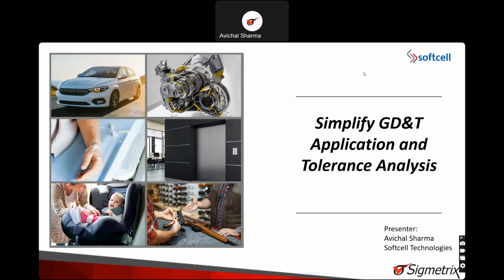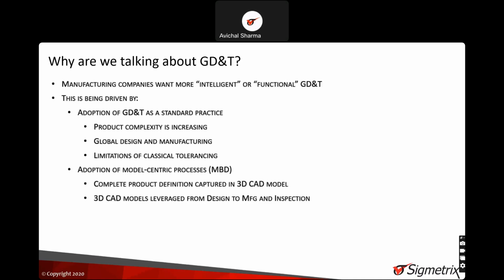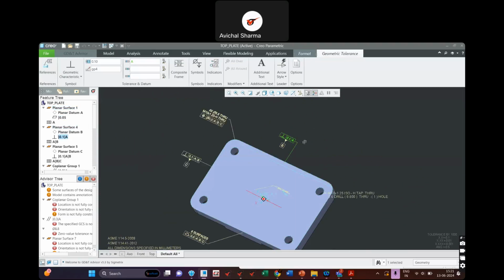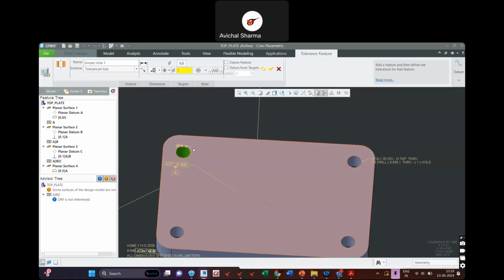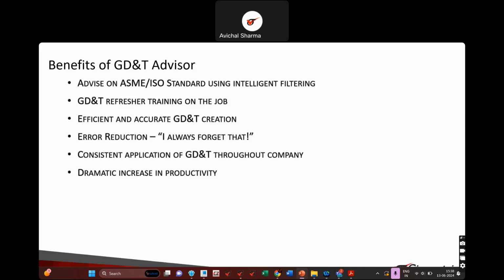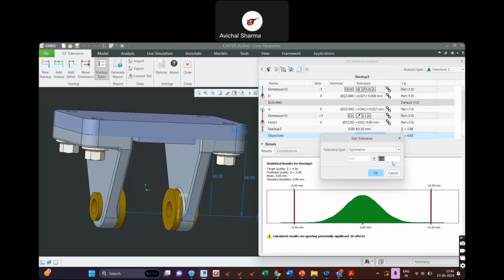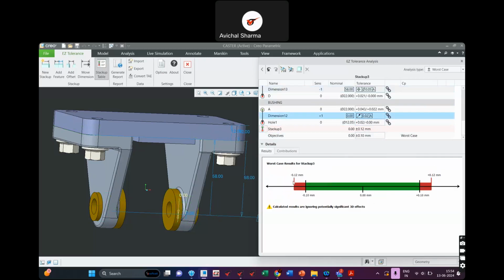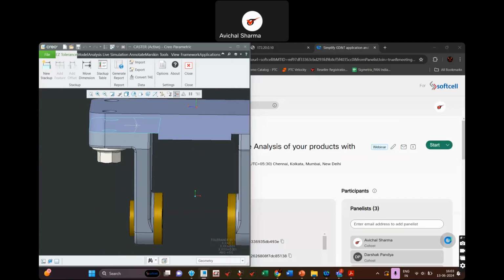Simplify GD&T application and Tolerance Analysis of your products with Creo GD&T Advisor and EZ Tol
𝐖𝐞𝐛𝐢𝐧𝐚𝐫 𝐇𝐢𝐠𝐡𝐥𝐢𝐠𝐡𝐭𝐬:
● Understand the increasing relevance of GD&T in the manufacturing industry.
● Learn about the common challenges engineers face with GD&T applications.
● Discover how to apply GD&T to product assembly using Creo GD&T Advisor.
● See a live demonstration of 1D stack-up analysis using Creo EZ Tol.
● Explore how tolerance changes impact product performance in real-time.
● Optimize tolerances to balance product quality and manufacturing costs.

𝐖𝐡𝐲 𝐀𝐭𝐭𝐞𝐧𝐝?
● Speed up the drawing release process and reduce Engineering Change Notices (ECNs).
● Define product manufacturing information (GD&T) directly on 3D data for fast and accurate deliverables.
● Evaluate the impact of tolerances on product designs before prototyping and manufacturing.
● Identify potential assembly fit and function issues early in the design stage.